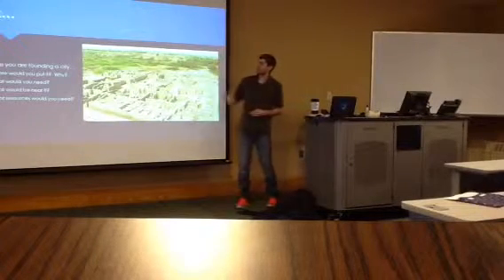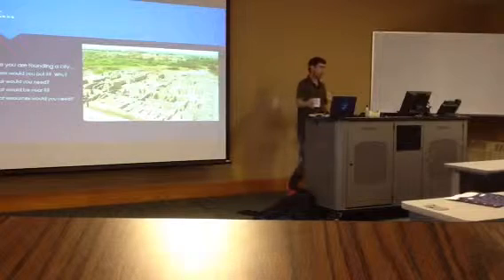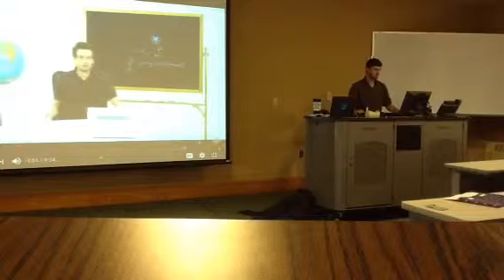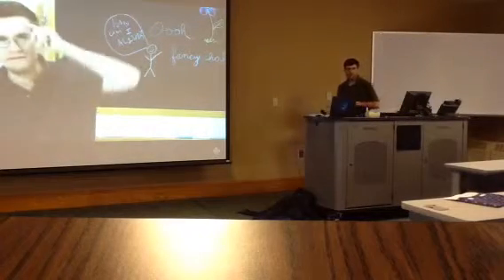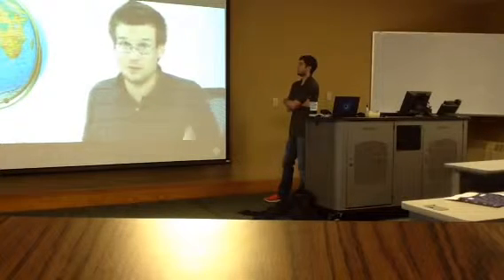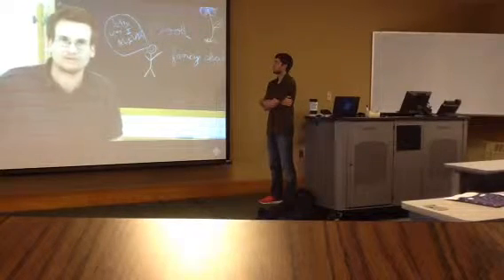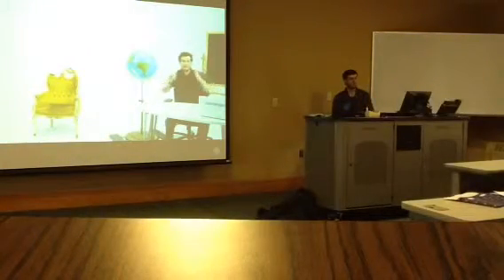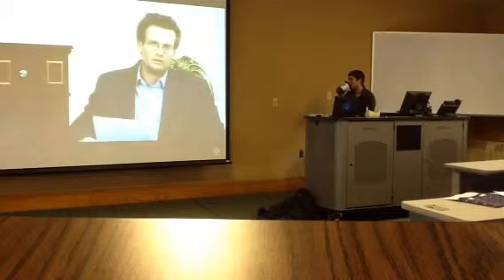Tyler Scarfo, Teaching, part 2